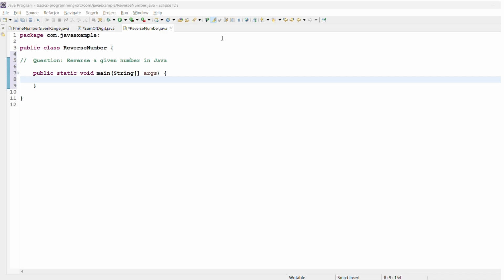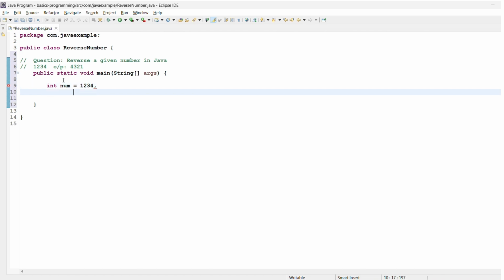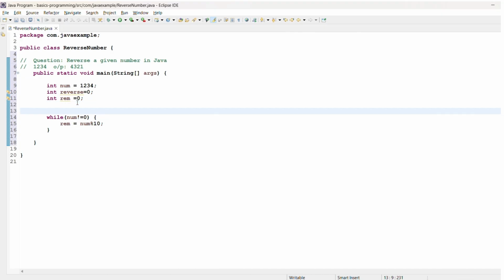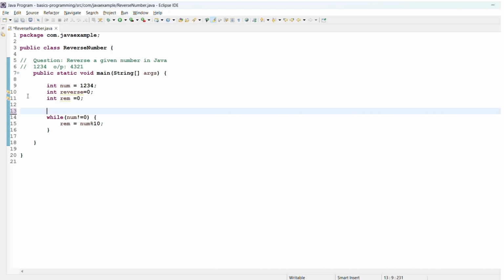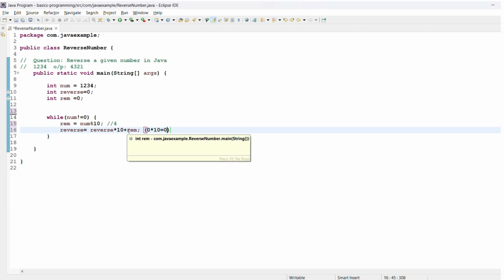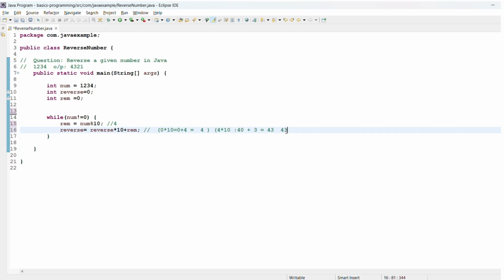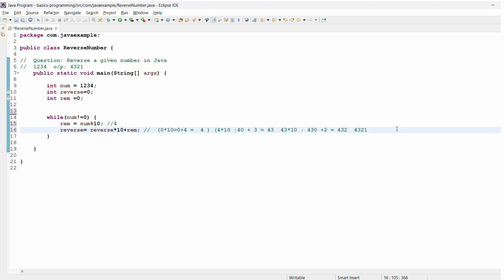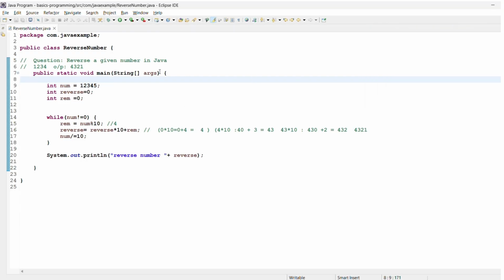Java | Write a Program to Reverse a Number | Java Programming Tutorial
In this video, you will learn how to reverse a number using Java. This tutorial covers a step-by-step explanation suitable for beginners in Java programming. By the end of this video, you will understand the logic behind reversing a number and how to implement it in Java with clean and simple code.

Topics Covered:

Java logic to reverse an integer

While loop and modulus operator usage

Step-by-step coding explanation

Real-time demonstration with sample input

This video is part of our Java Programming Series designed to help students and aspiring developers strengthen their core Java concepts.